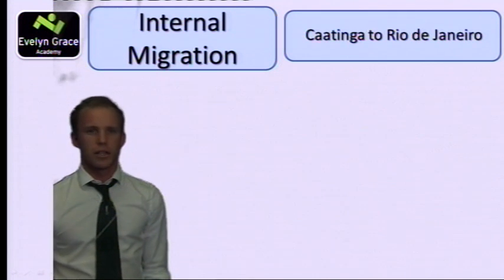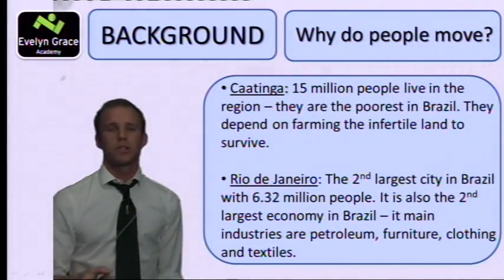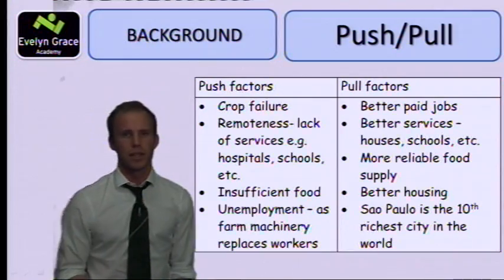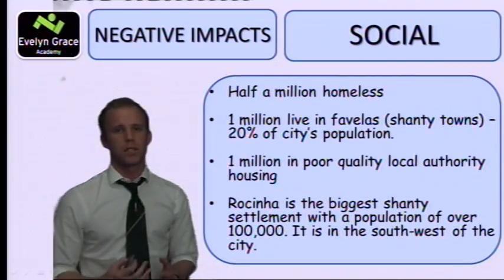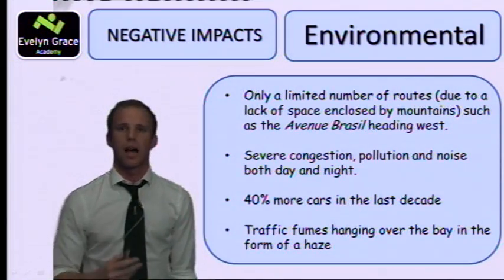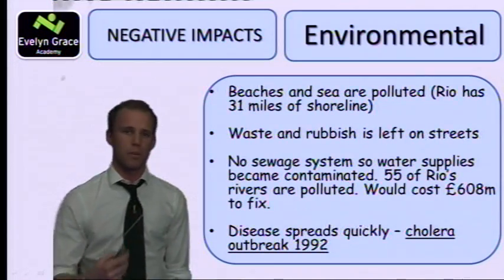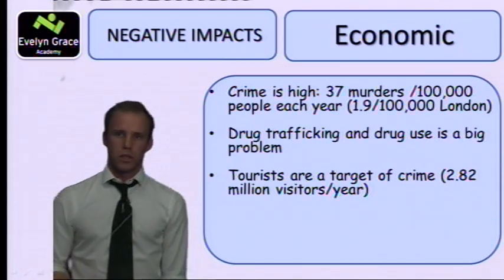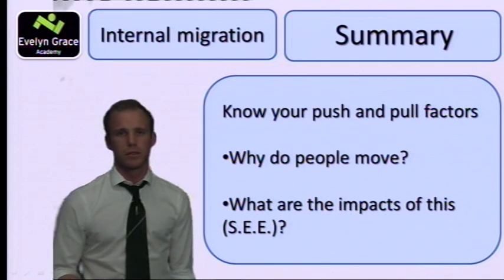GCSE Geography - Internal Migration